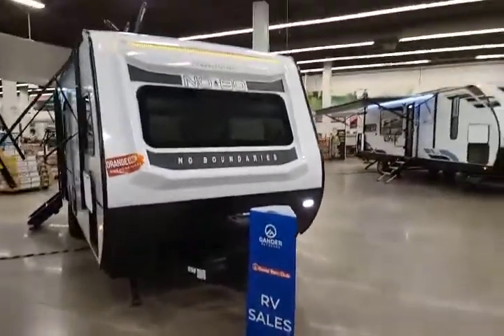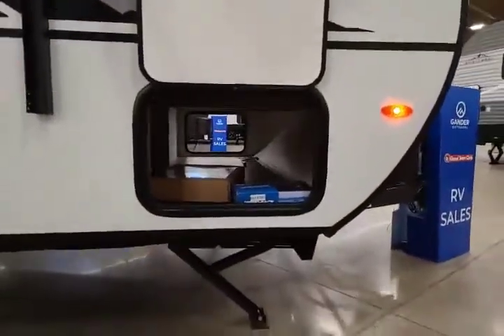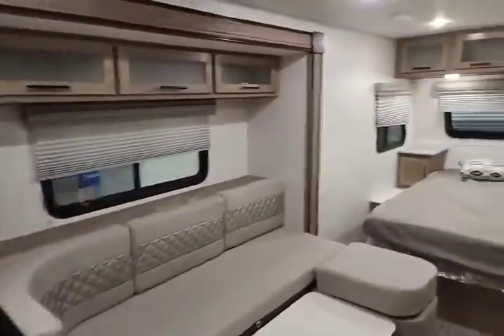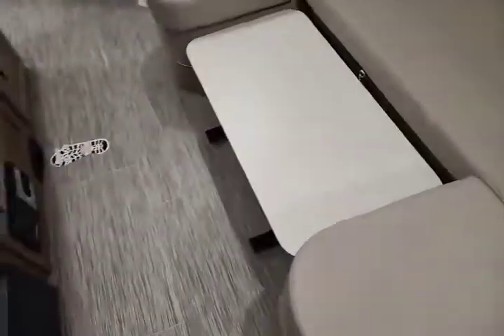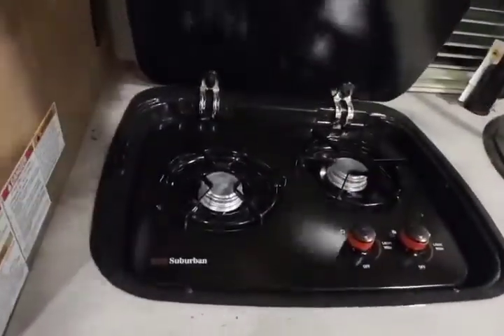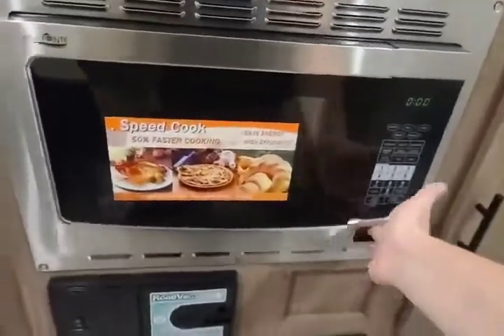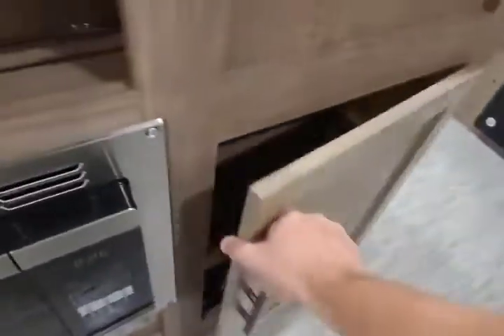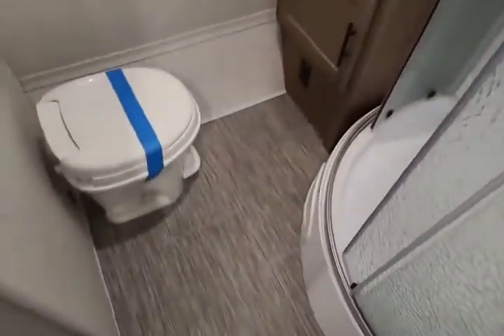2020 Forest River No Boundaries 19.5